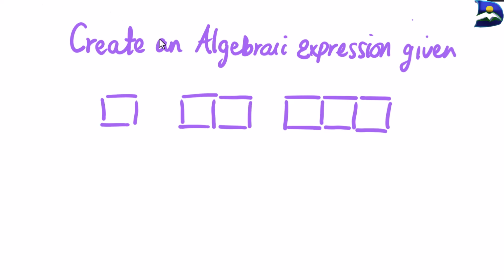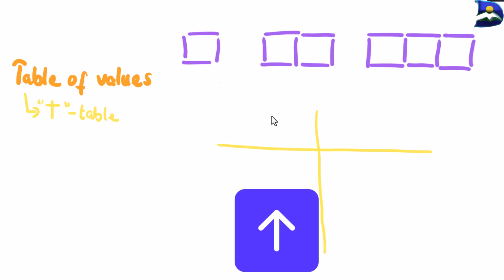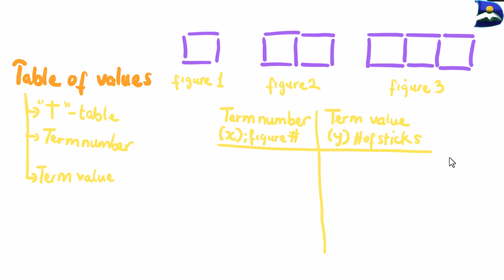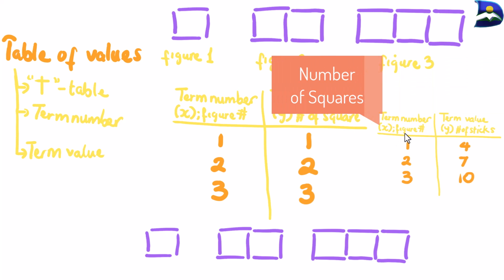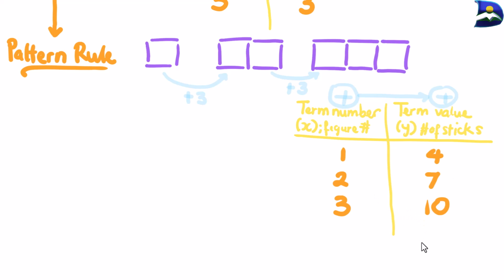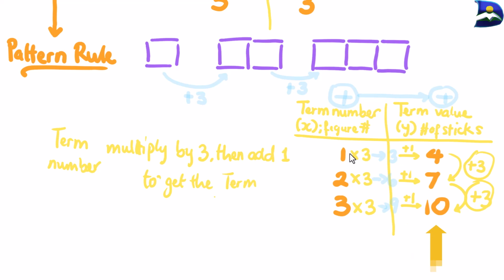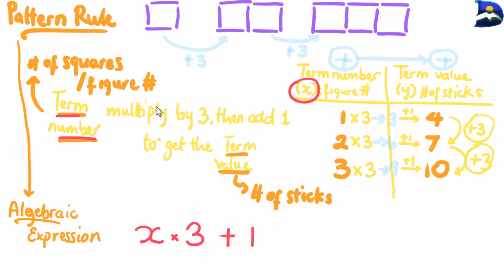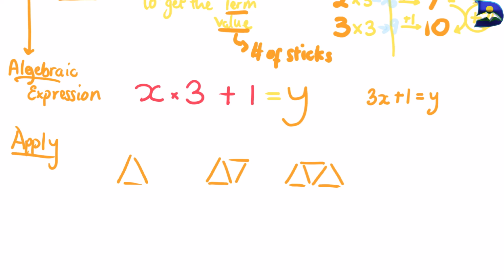Transform a Figure to an Algebraic Expression Developing a Table of Values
Resources: Grade 7 and 8 math about Patterns and Transforming to a Table of values and finally to an Algebraic expression. Enjoy this video!